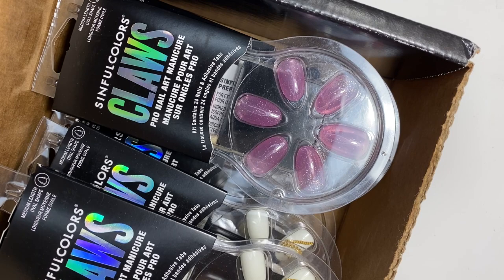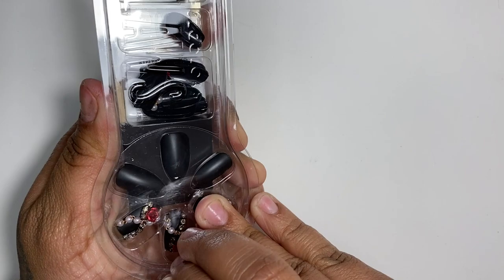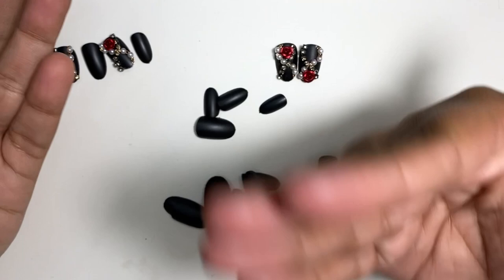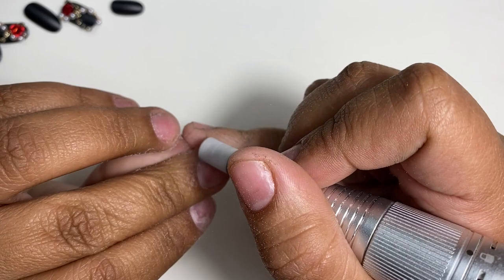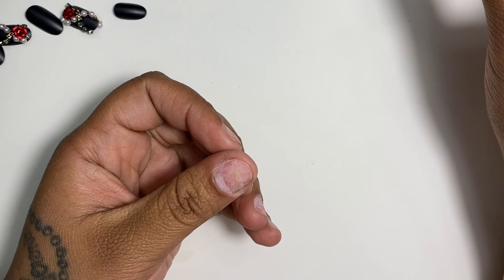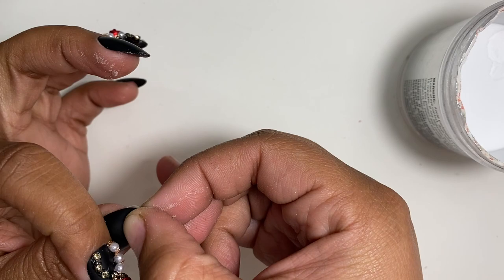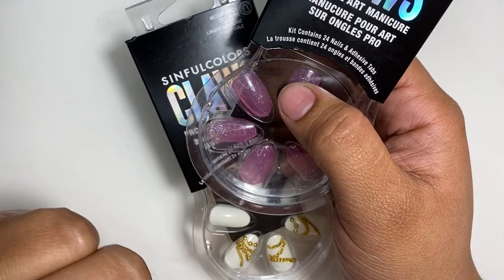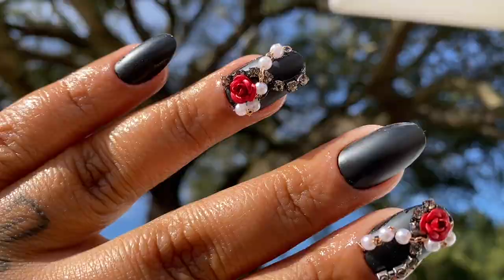HOW I APPLY PRESS ONS WITH ACRYLIC TO LAST 3 WEEKS - SINFULCOLORS CLAWS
HEY LOVE BUGS WELCOME BACK TO MY CHANNEL IN TODAYS VIDEO I AM DOING MY NAILS WITH THE SINFULCOLORS CLAWS PRESS-ON NAILS, I SHOW YOU HOW TO APPLY THEM WITH ACRYLIC BUT YOU CAN ALSO APPLY WITH THE ADHESIVE STICKERS THAT COME IN THE PACKAGING I HOPE YOU ENJOY AND THANK YOU SO MUCH TO SINFULCOLORS FOR THESE CLAWS PRESS ONS
Link to Shop

*ALL HACKS ARE JUST FOR FUN THAT I DO ON THIS CHANNEL! TRY AT YOUR OWN RISK!*

So glad I can do this for you guys this company is absolutely AMAZING !

*giveaway winners are announced in videos and or in Stories on youtube, Instagram and Facebook not both..on the dates listed below!

*this video is only for HOMOST GLOW POLY GEL KIT   GIVEAWAY*
4.WHATS YOUR FAVORITE COLOR

8.COMMENT WHAT INSPIRES YOU

-GIVEAWAY END DATE FOR HOMOST GLOW IN THE DARK POLY GEL KIT JANUARY 14TH,2020
-GIVEAWAY END DATE FOR SINFUL COLORS PRESS ON NAILS JANUARY 21,2021

*|This email is only for reviews or business NOT personal|*

|Social Media|
Facebook nail page: Kristina kouture nails

|FAQ|
Q: Am I a lisenced Nail Tech?
A: Yes have been lisenced by the state of Florida for 3 years

Q: How did I learn how to do nails? And how long have I been doing nails?
A: Self taught watching videos and practice and 5 years

A: Jersey originally reside in Florida

-God Bless